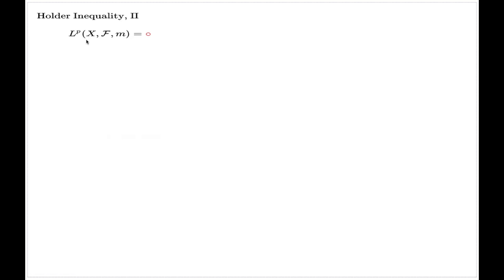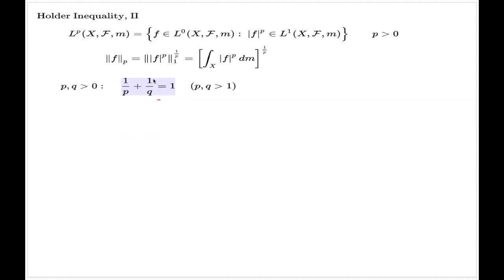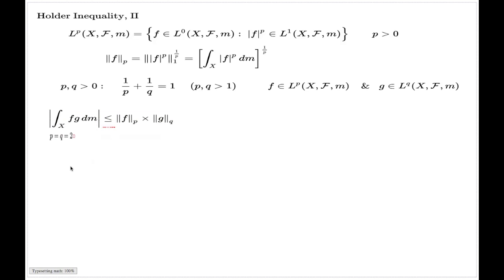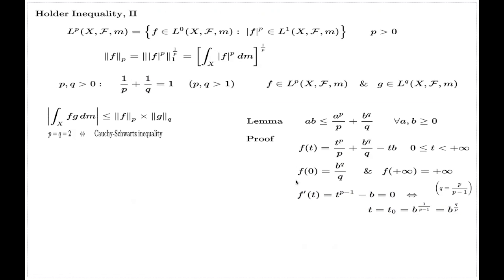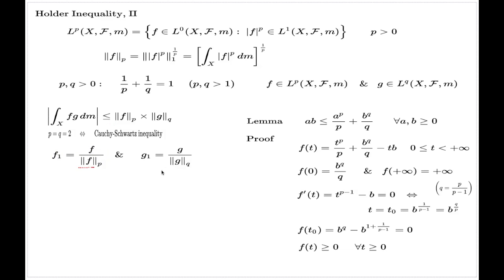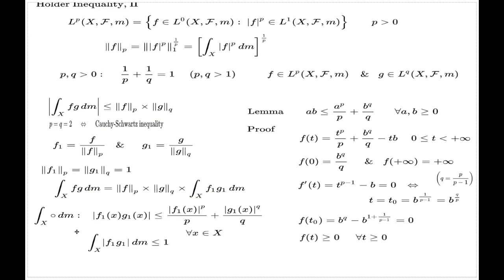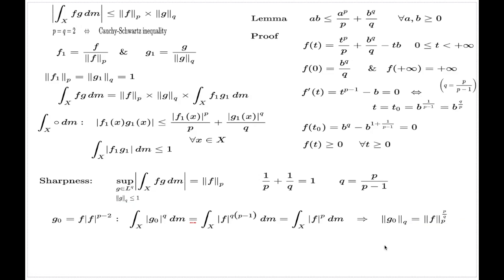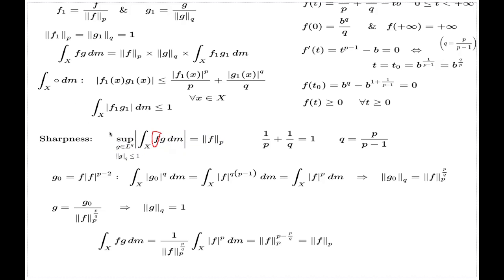The Holder Inequality (L^p and L^q spaces)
Here I prove the general version of Holder inequality for the class of p-summable functions via a half-elementary method.   I also show that the inequality is sharp.